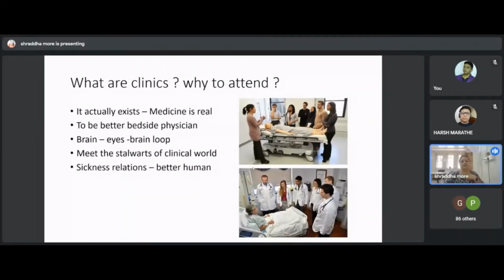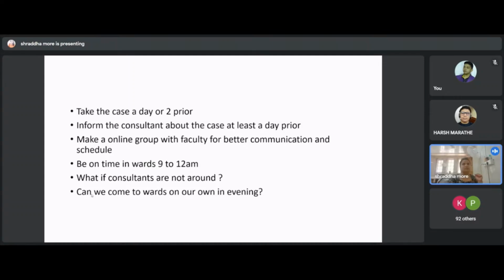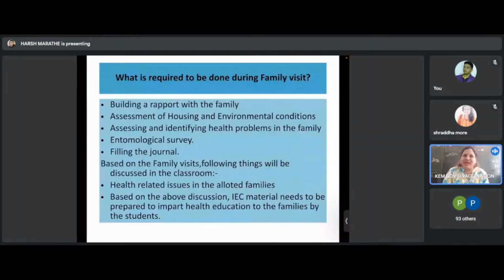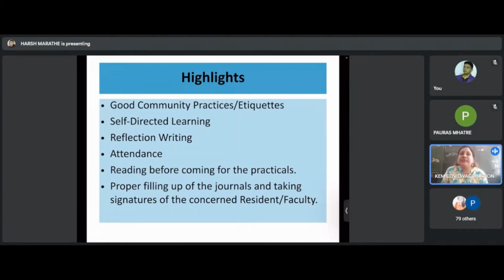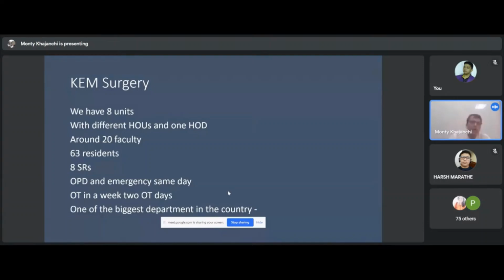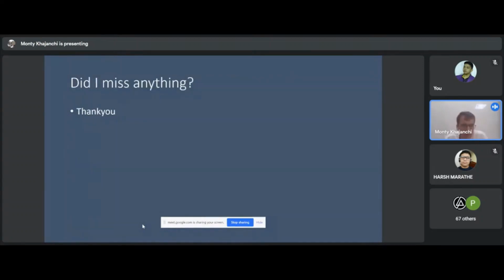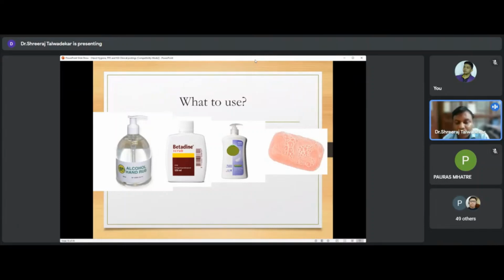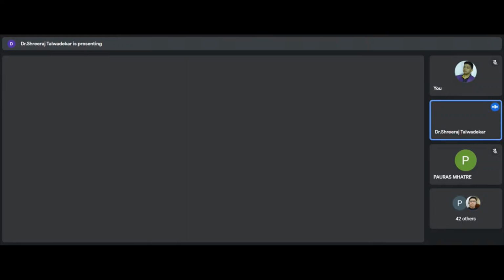Introduction to Clinical Postings for New Second Year MBBS Students | Pauras Academics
Are you an MBBS Student who has just begun your second year?
Are worried about what will happen and what to do in clinical postings? Are you confused about how to maximize your experiences and learning in the postings?
We completely understand your situation because we have been in the same position.

Hence, to make your postings a bit easier, in order to give you a headstart into the postings, we present to you

⚕️ INTRODUCTION TO CLINICAL POSTINGS ⚕️
A free webinar for the new Second MBBS students 👩🏻‍⚕️

The esteemed speakers for the webinar are:
👩🏻‍⚕️ Dr. Shraddha More
👩🏻‍⚕️ Dr. Monty Khajanchi
👩🏻‍⚕️ Dr. Sujata R. Lavangare
👩🏻‍⚕️ Dr. Shreeraj Talwadekar